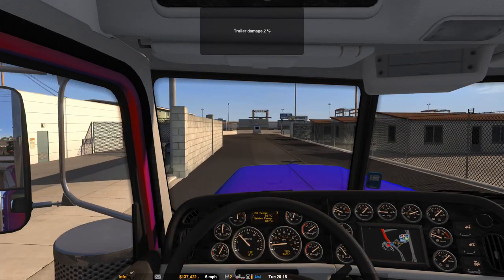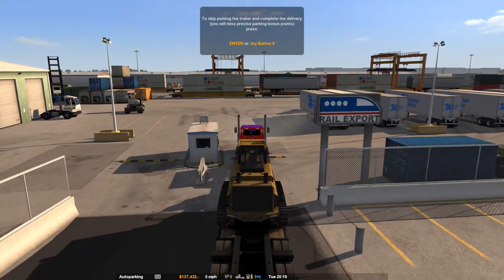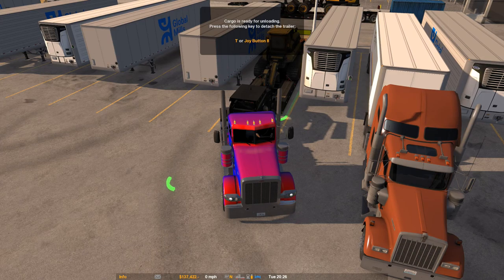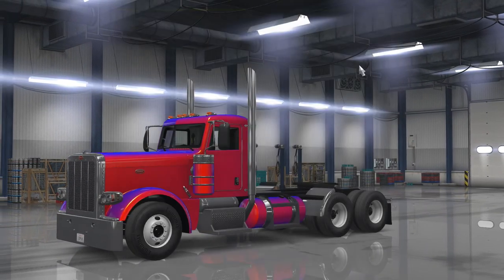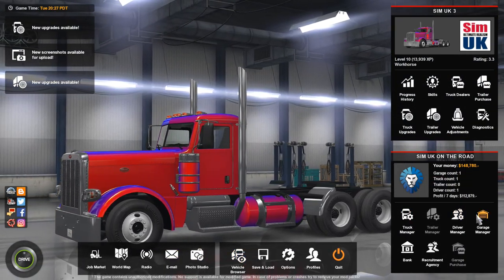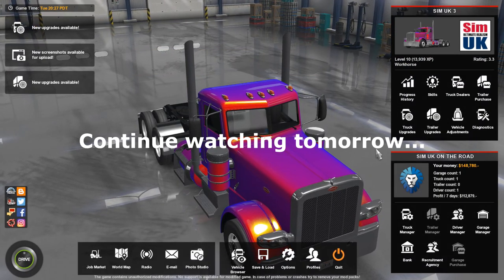🚛 ATS Washington DLC TOUR 🚛 Washington American Truck Simulator Gameplay 🚛 ep 3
Welcome to Sim UK Let's PLAY American Truck Simulator where we Don't just PLAY Games we SIMULATE REALITY with ULTIMATE REALISM.

1) Leave a LIKE (Helps SO MUCH!)
2) Leave a Comment (Helps EVEN MORE!)
7) Follow our Steam Curator for more REVIEWS!

Sim UK FARMING   - COMING SOON
Sim UK RACING   - COMING SOON
Sim UK AVIATION  - COMING SOON
Sim UK SPACE   - COMING SOON
Sim UK VR    - COMING SOON

◆ Game DETAILS ◆
Title: American Truck Simulator - Washington
Genre: Indie, Simulation
Developer: SCS Software
Publisher: SCS Software
Release Date: 11 Jun, 2019
Price: £8.99

◆ ABOUT ATS Washington ◆
Experience the natural beauty of the "Evergreen State" Washington, from its Pacific Coast beaches to snowcapped mountain ranges and bustling cities such as Seattle and Spokane. Washington is covered by large amounts of forestland, alongside many other diverse biomes. It is also home to some of America's largest industries and businesses, and is the leading producer of many fruits and vegetables.

Washington is one of the USA's most Northwestern states, and with a population of 7.5 million, it is the 13th most populous state. Drivers will be able to experience the state's thick forests, coastal views, winding rivers, farms, and stretching mountain ranges.
Features
3,800 miles of dense road network
16 brand new cities (Vancouver, Longview, Aberdeen, Olympia, Tacoma, Seattle, Everett, Port Angeles, Bellingham, Omak, Wenatchee, Yakima, Kennewick, Grand Coulee, Spokane, Colville)
More than 20 landmark bridges
10 original truckstops
Keystone-Port Townsend Ferry
Everett swing bridge
Grand Coulee dam
Washington's iconic mountains (Mount St. Helens and Mt. Rainier)
Challenging logging cliff road
Dynamic speed limits and LED signs
Large and realistic ports (Seattle, Tacoma, Everett)
Many unique junctions
Distinct company docks for new cargoes: yacht builders, vast farms, material storages...
Washington-specific achievements to unlock